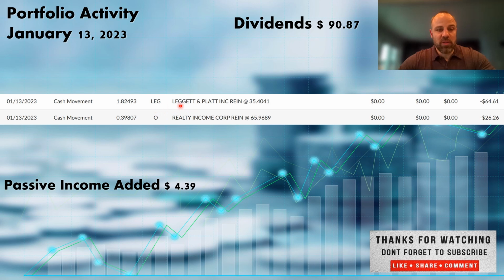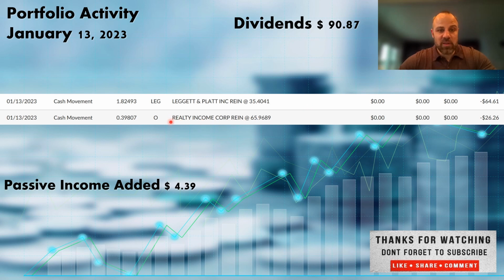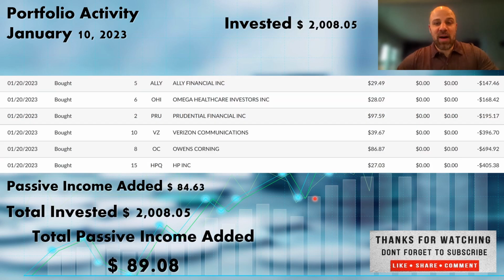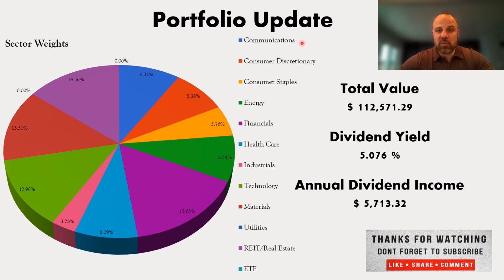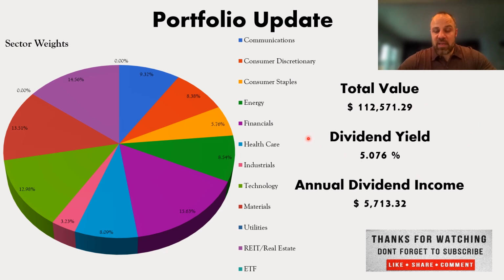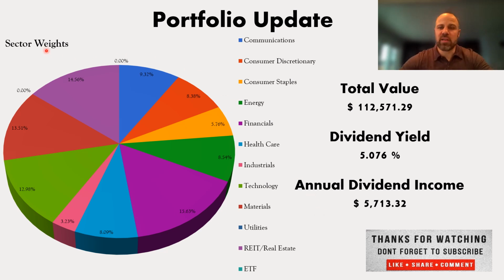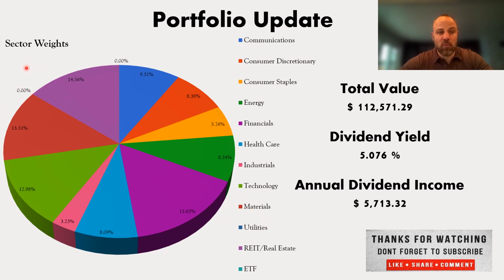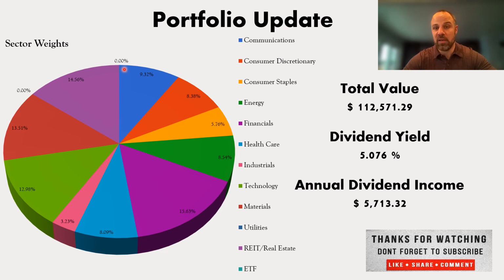Portfolio Update January 22nd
Welcome everyone to Vested Interest.  This is Shane and before we get into the video, I’d like to thank everyone whos taken the time to watch, comment and like the videos and a special thanks to those who have subscribed to the channel I appreciate it.  For those of you who may be stopping by for the first time on this channel I focus investing by in stocks in good companies that pay growing dividends.  It’s not rocket science and, in my opinion, the best way to do anything is to keep it as simple as possible so it really boils down to consistently investing, buying dividend growth stocks in growing companies, with positive cash flow, that covers the dividend and companies that return a high yield on their capital.  I utilize both a dollar cost average approach, consistently investing into the stocks within the portfolio on a bi-weekly basis, every two weeks when I get paid at minimum, but I also do large purchases as well, if I have extra funds.  I cover all my investments into this portfolio on this channel, I do not have a paid patron account, nor do I intend to ever have one, we all have enough to pay for, so it’s free to see what I’m investing in, but if you’d like to help the channel dropping a comment, liking the videos, and subscribing helps the channel out tremendously.  I also have a link to my Webull account down below so if you’re looking to start your own investing account, if you use that link, you’ll get some free stocks when you sign up and deposit funds into the account.  I will receive some free stocks as well so that helps me out, you don’t have to use my link you can sign up without it if you prefer.  I do not cove my Webull activity on this channel, as it is more speculative in nature, with much higher risk, into stocks that don’t pay dividends.  In today’s video we will be covering the most recent portfolio activity so without any further delay lets get right to it.
As always appreciate you stopping by and if you haven’ done so already don’t forget to show me some love and hit the thumbs up, ring the notification bell and subscribe to the channel drop a comment below to let me know what you think.  I do personally read and respond to the comments, and I’m always interested to read your questions and or opinions.